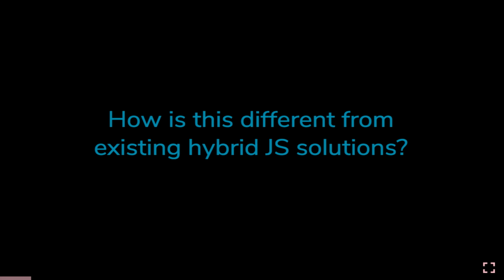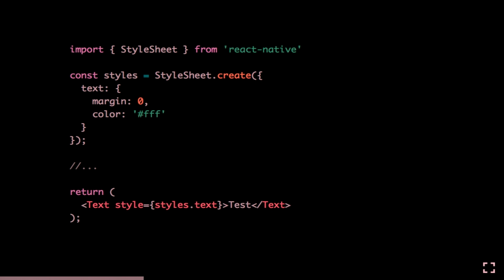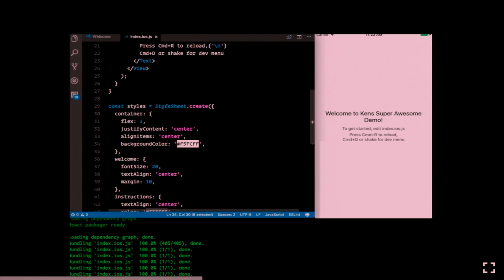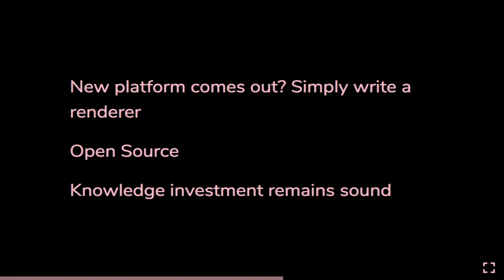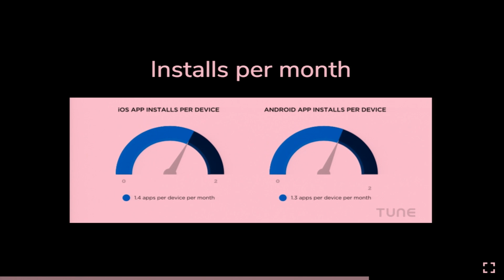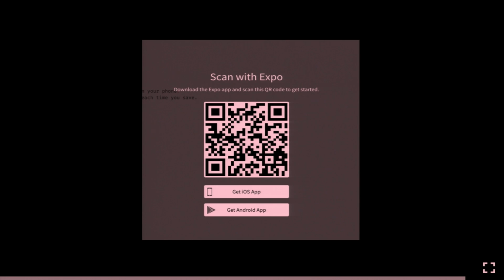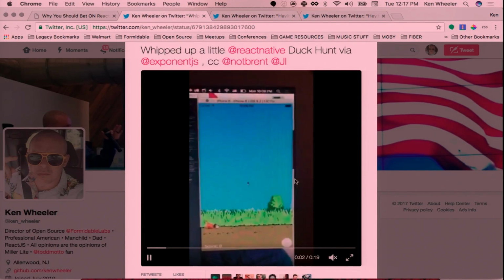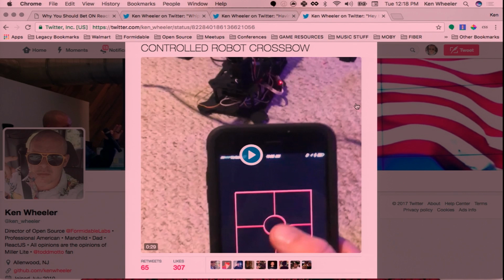Philly ETE 2017 #2 - Why You Should Bet on React Native - Ken Wheeler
This talk will explore the foundations of React and React Native and explain why they are here to stay.